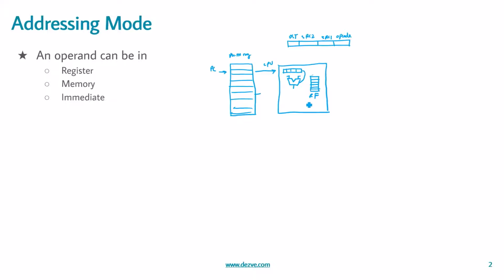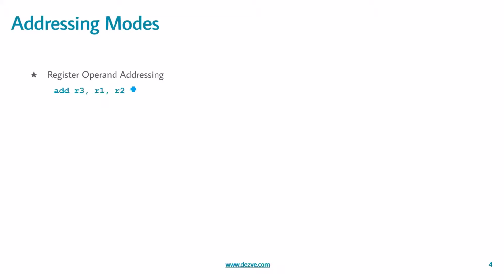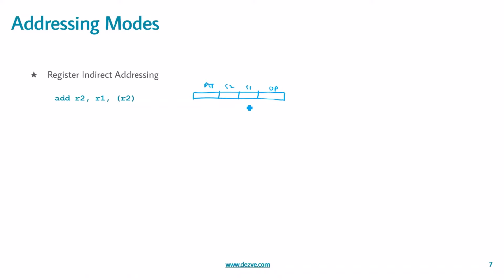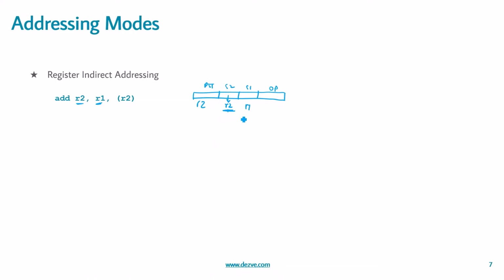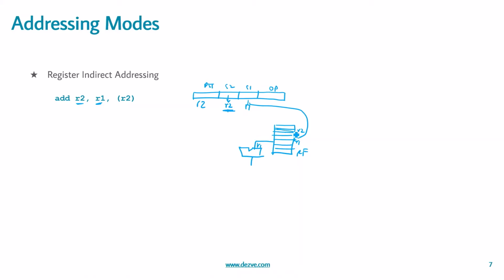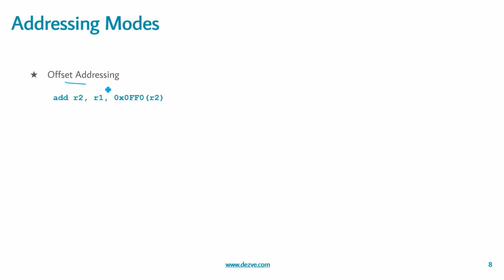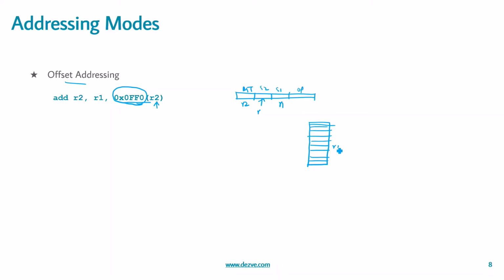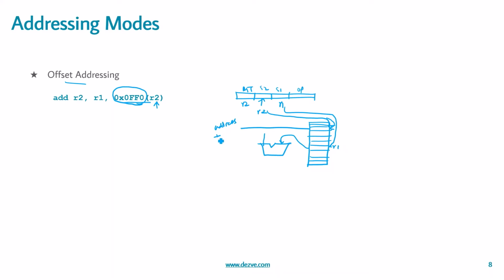Addressing Modes - Let's Keep Learning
Discussion various popular addressing modes available across various ISA